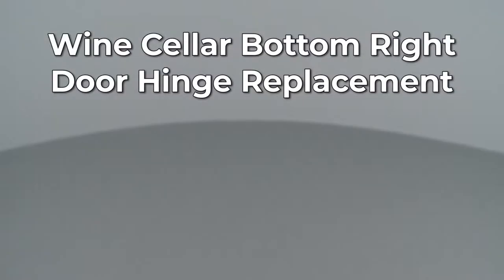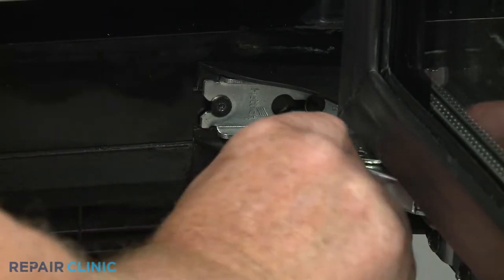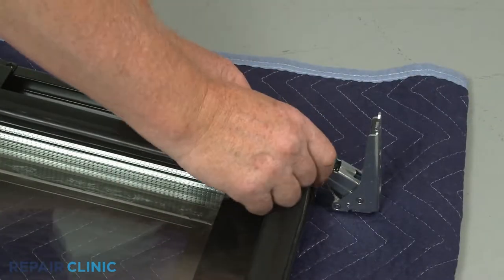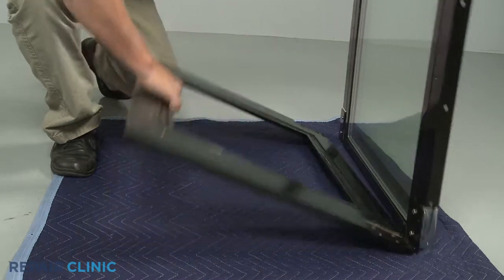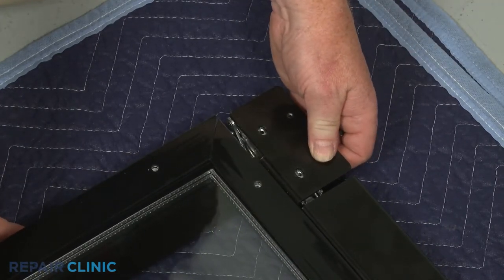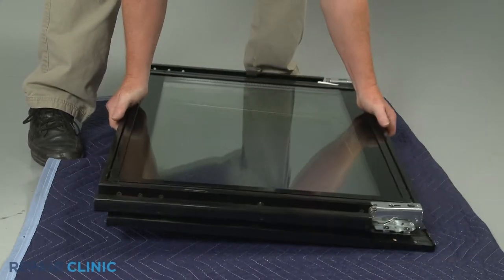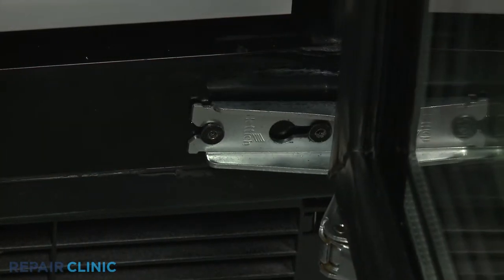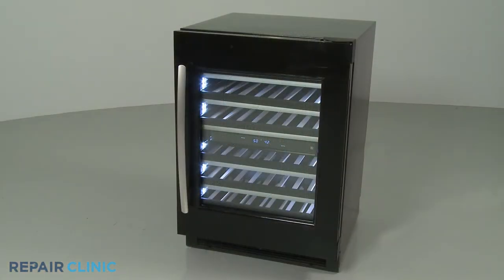Bottom Right Door Hinge Replacement (part W10622810) - Jenn-Air Wine Cellar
This video provides step-by-step repair instructions for replacing the bottom right door hinge on a Jenn-Air Wine Cellar (Model JUW24FRECX00). The most common reason for replacing the bottom right door hinge is when the refrigerator door is not secured or having issues opening and closing.

All of the information for this refrigerator bottom right door hinge replacement video is applicable to the following brands:

Tools used: T-15 Torx bit or 1/8 inch Allen bit.